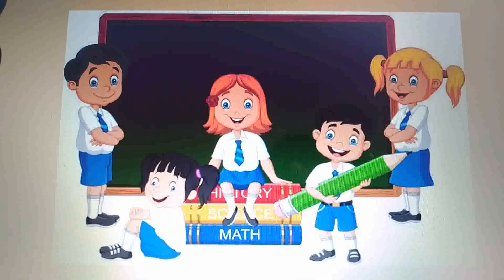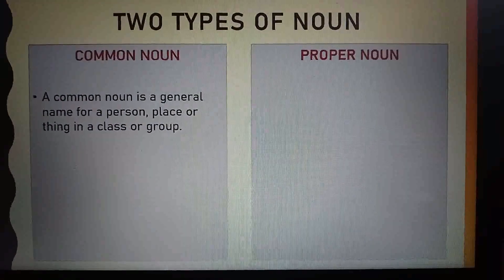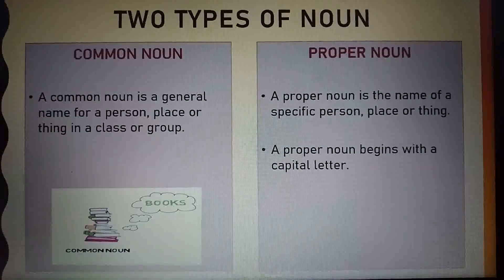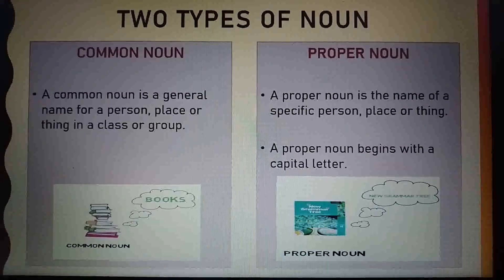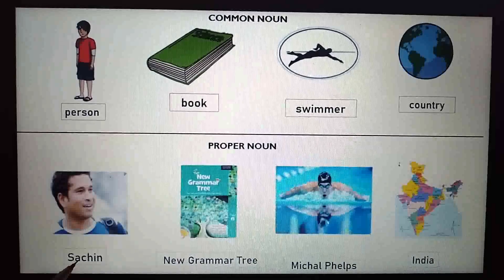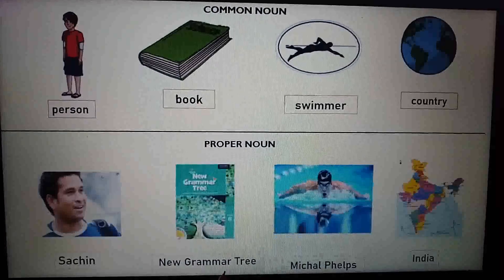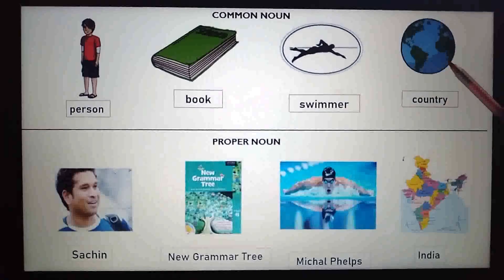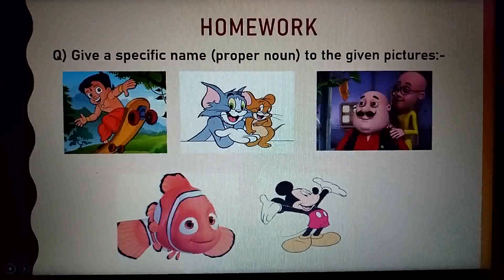Lecture 16 l Std 2 l English (Grammar) l Ls 1. Nouns l Module 4